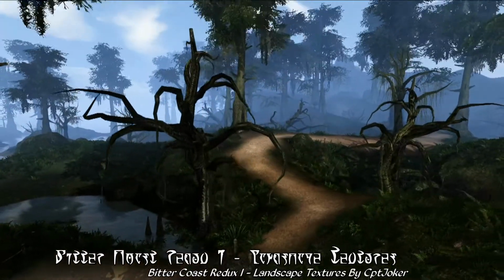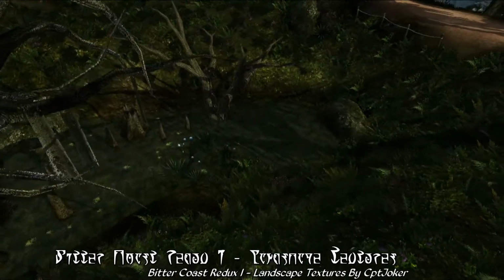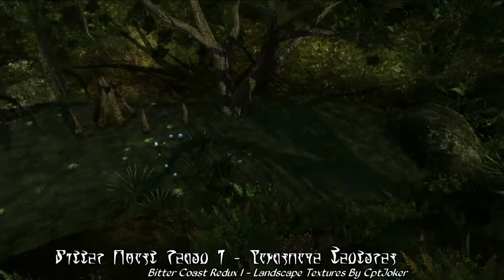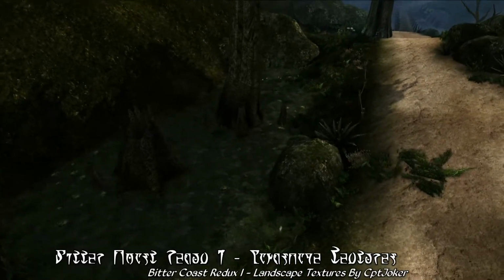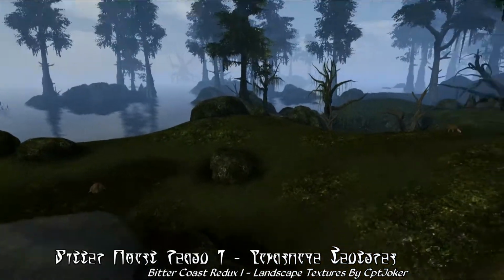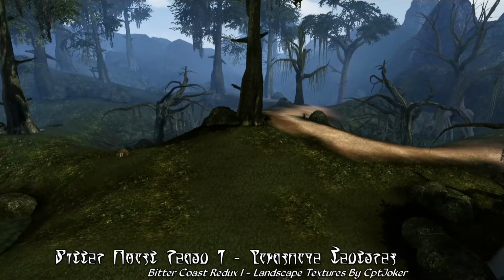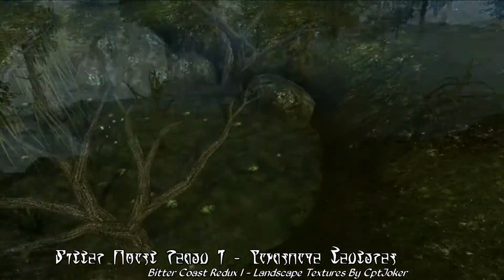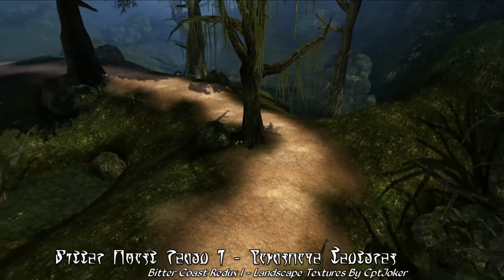Morrowind Modathon 2018 - Bitter Coast Redux I - Landscape Textures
Today for our newest 2018 Morrowind Modathon showcase video, we're taking a look at Bitter Coast Redux I - Landscape Textures By CptJoker, a beautiful and highly detailed new texture replacer for the landscape textures of the Bitter Coast Region, providing some really vibrant and high-resolution textures to really provide a scenic overhaul to the region everyone starts out in. Not only that, but this mod is the first of a planned series that will eventually overhaul the flora and make new landscape additions to the Bitter Coast for one ultimate graphical overhaul of Vvardenfell's western coastline. Needless to say this is a pretty exciting project, and with such obvious and excellent quality, it's definitely worth checking out for yourself.